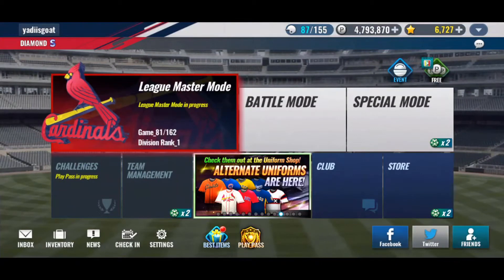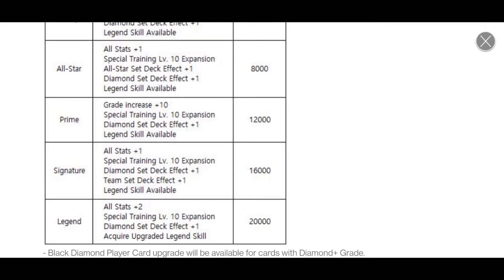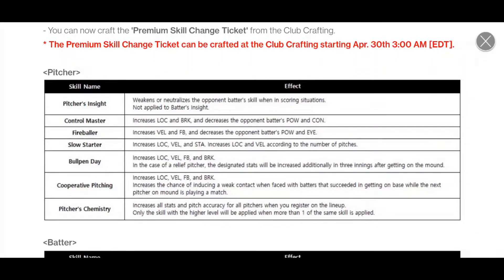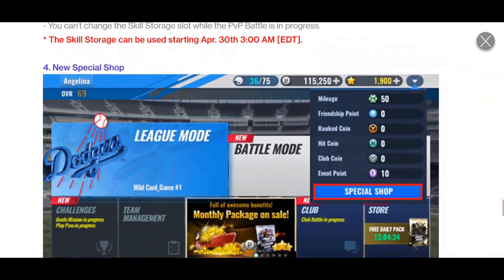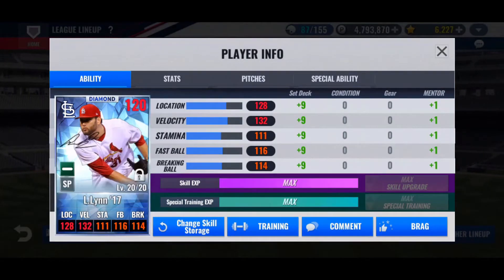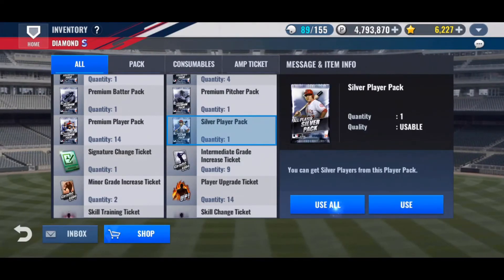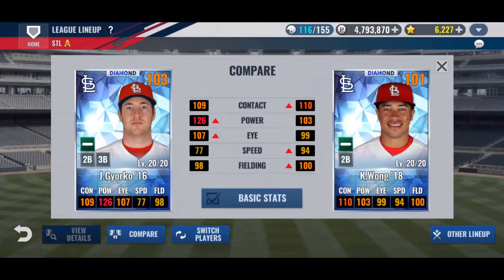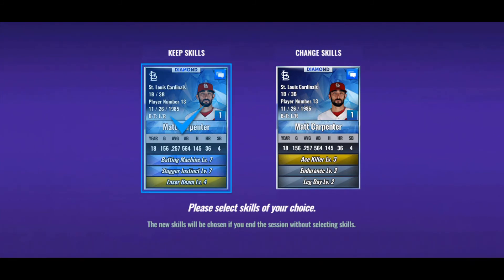Reviewing the Black Diamond Update! New Skill Slot Feature! Amazing Daily Pack Pull! | MLB 9 Innings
As you all know, the black diamond update is here! I walk through what that means, the new legend skills, and other parts of the update. I also got a daily pack pull earlier this week that should be entering my rotation at some point in the not so distant future.